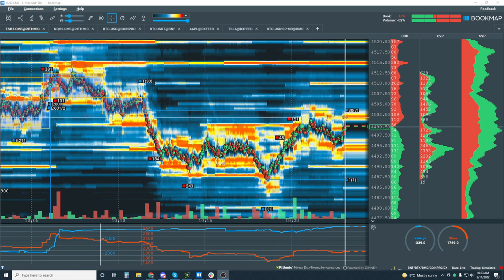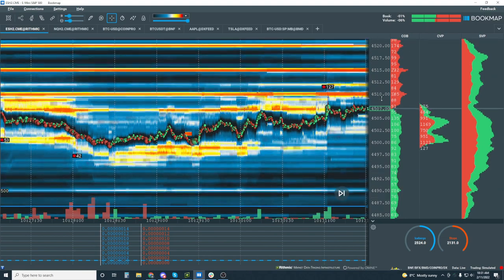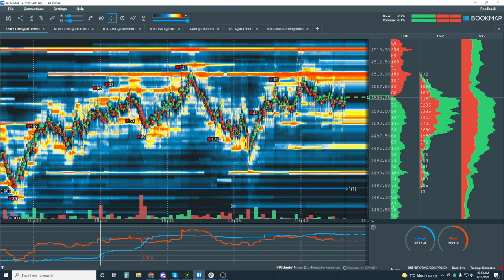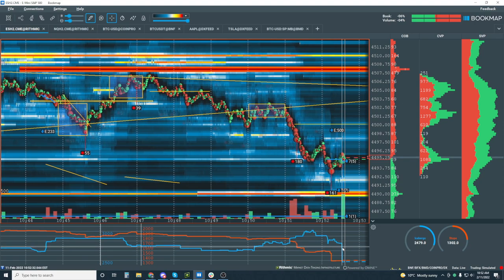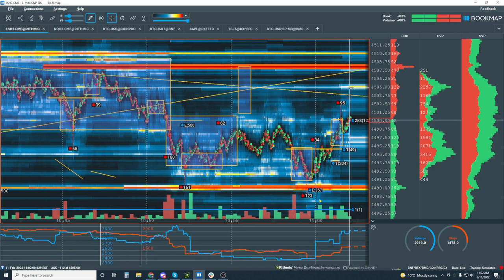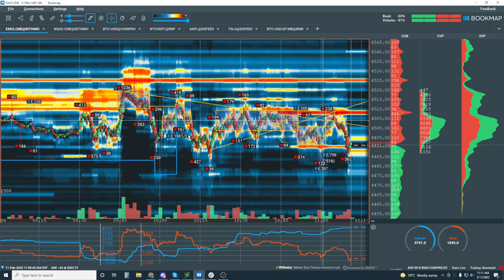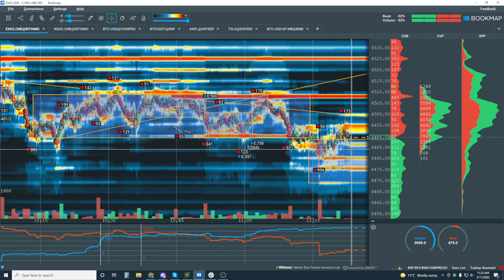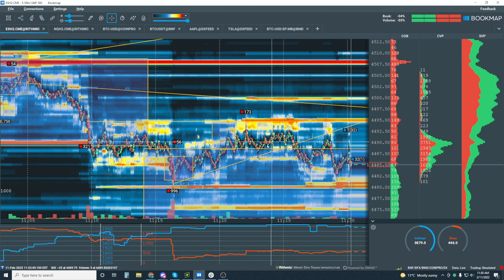2022-02-11 Bookmap Live Stream - Rangebound Potential Traps and Stop Runs vs Trending Environments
Learn how to better read volume clusters and potential traps and stop runs within a choppy trading environment. Then compare this type of order flow with a trending environment that began to unfold afterwards. We cover live forward looking real-time analysis, not hindsight.

- Learn how to read order book imbalances
- Reduce your risk, and build a better edge with order book insights
- Comprehending the context of Market Structure, Volume, and Liquidity

ABOUT BOOKMAP

GENERAL DISCLOSURE

RISK DISCLOSURE